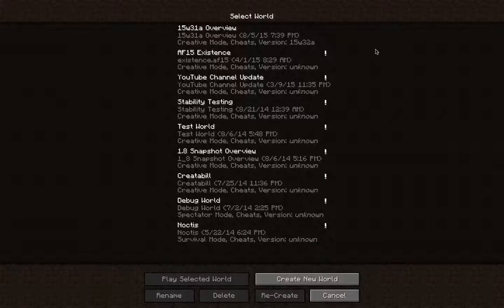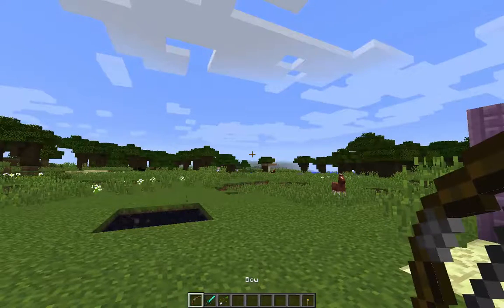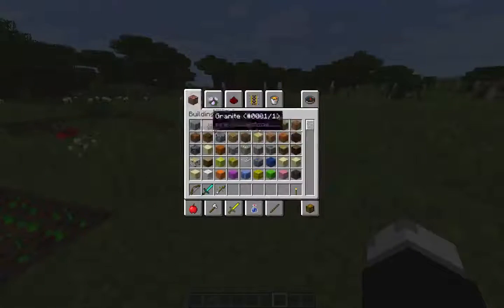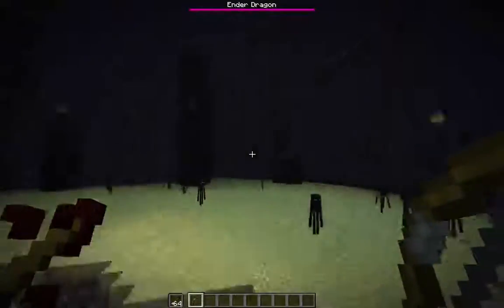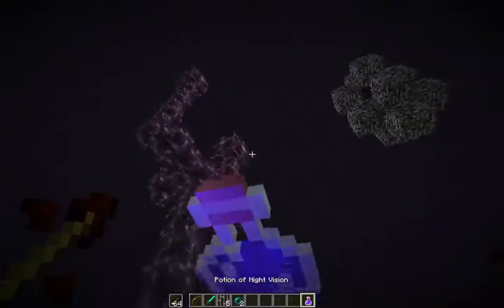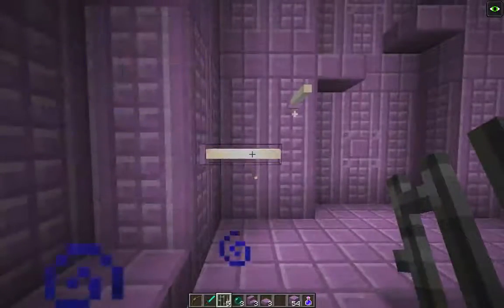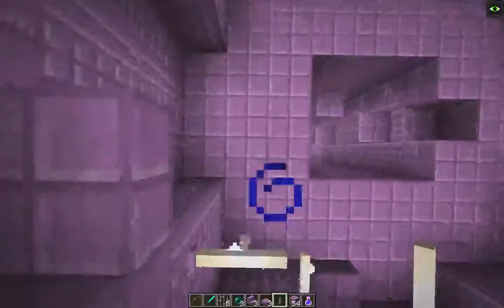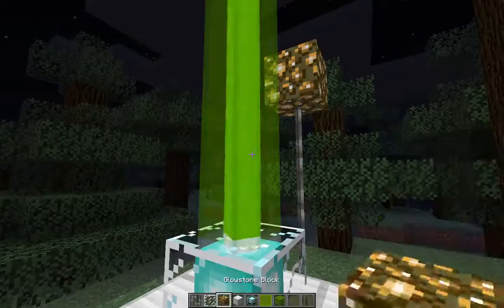Minecraft 15w32a Overview (60 fps)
This week's snapshot doesn't add a ton to the game, but it features bug fixes and other minor improvements to game code. In this video, I also go over features from last week's snapshot (15w31) that I missed when recording that video last week.

This video was recorded and uploaded at 60 fps.